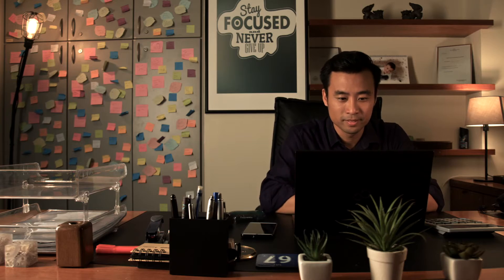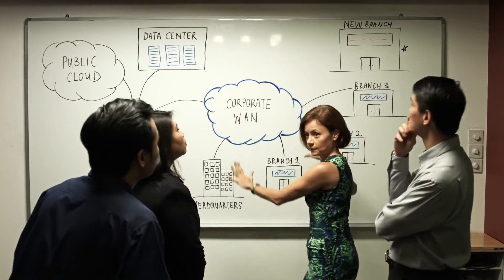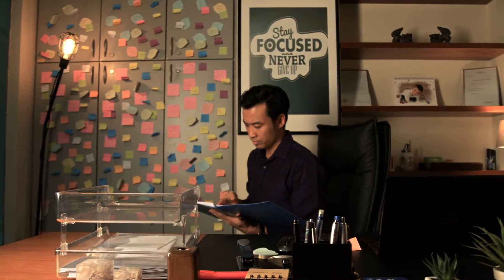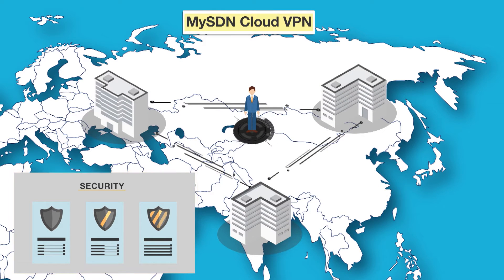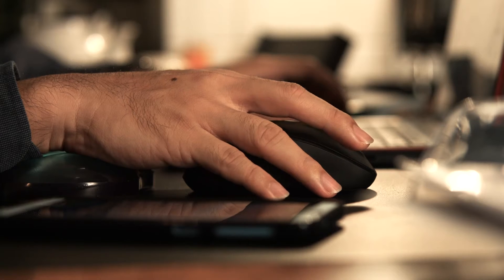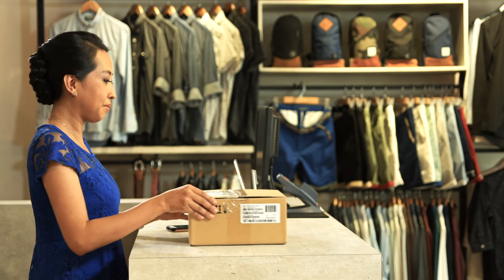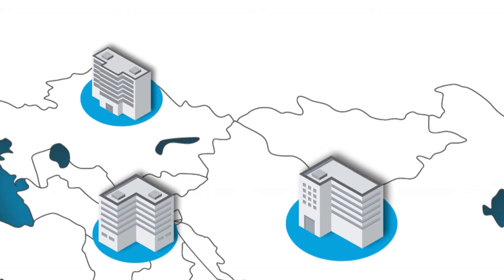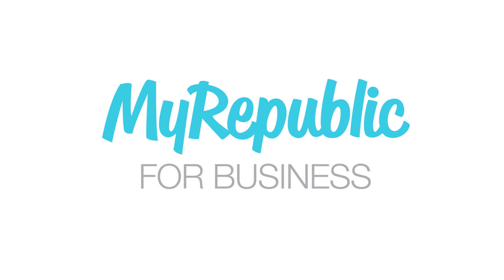Introducing MySDN Cloud VPN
A Next Generation software-driven WAN solution, MySDN Cloud VPN virtualises your network infrastructure, giving you greater control and visibility over your global network. Launch a new site in days and activate it from your central office. Manage your network conveniently from a policy-based self-service console. Location-specific or network-wide changes can be implemented in minutes, without visiting your remote site.